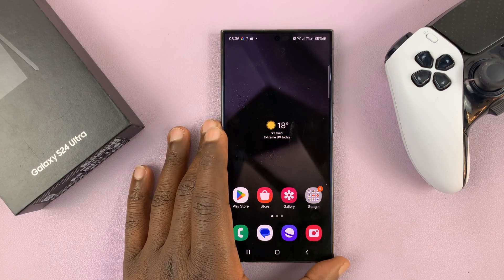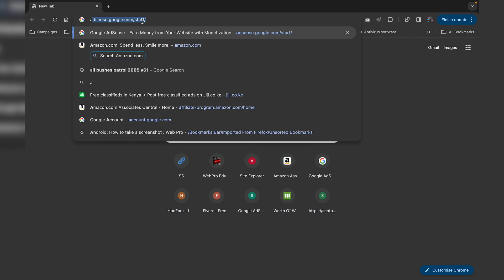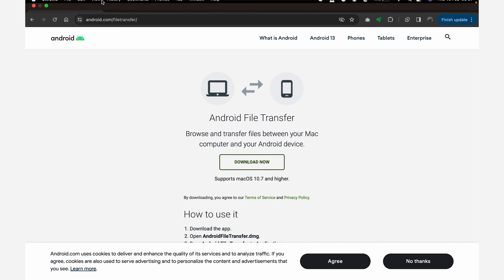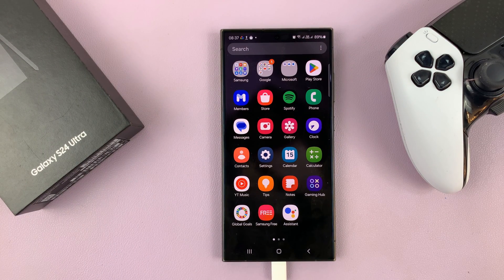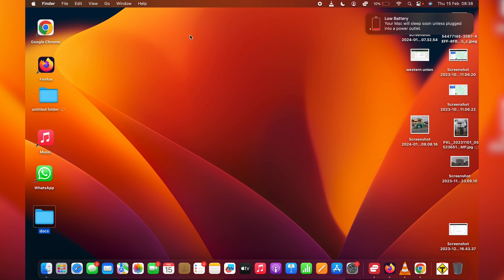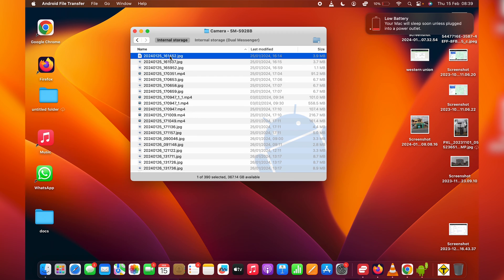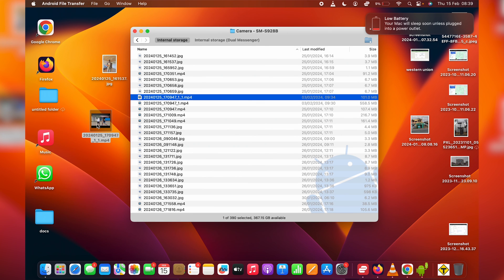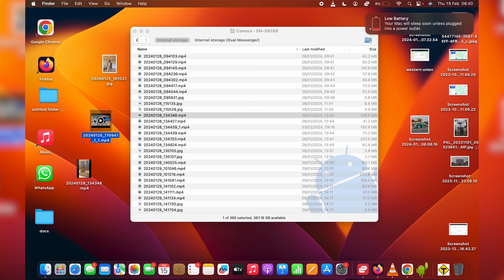How To Transfer Files (Photos & Videos) From Samsung Galaxy S24 Ultra To Mac /MacBook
Here's how to transfer files from the Samsung Galaxy S24 Ultra to Macbook

In today's interconnected world, seamless data transfer between devices is essential. If you're a proud owner of a Samsung Galaxy S24 or S24 Ultra and want to transfer files, photos, and videos to your MacBook, you're in luck!

While both devices run on different operating systems, transferring data between them is easier than you might think. In this tutorial, we'll walk you through how to effortlessly transfer your precious data from your Samsung Galaxy S24 or S24 Ultra to your MacBook.

Samsung Galaxy S24 Ultra (Factory Unlocked):

Samsung Galaxy A15:

Samsung Galaxy A05 (Unlocked):

Cell Phone Tripod Adapter